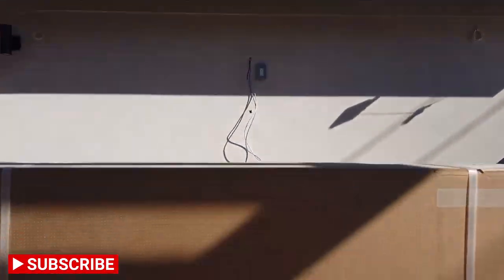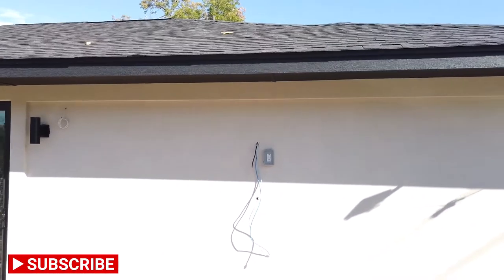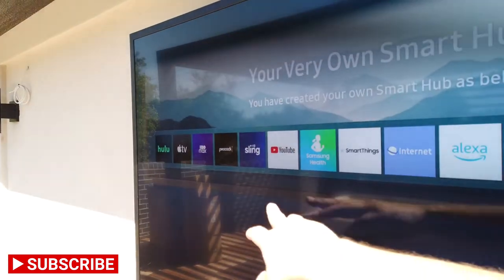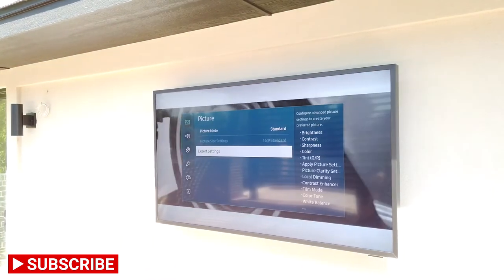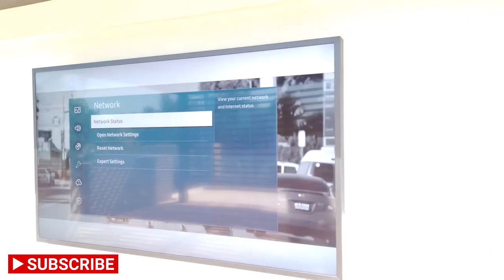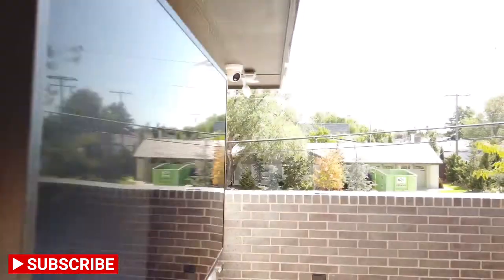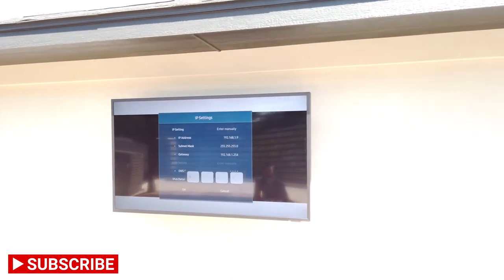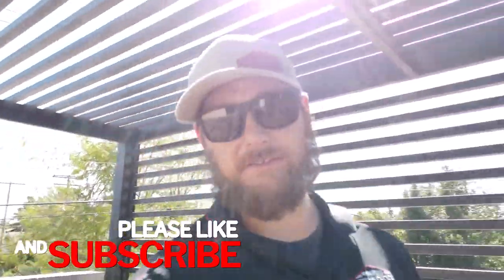This Samsung Terrace looks Beautiful on this Balcony!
There’s almost nothing better than a beautiful outdoor tv on a modern balcony like this! Let Ronnie tell you all about it!